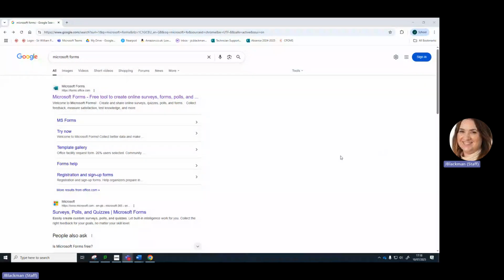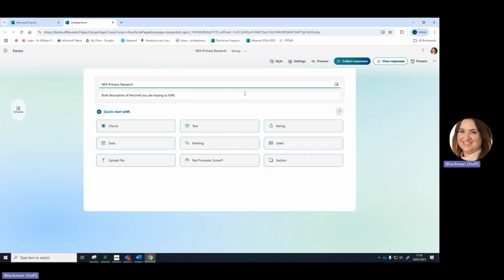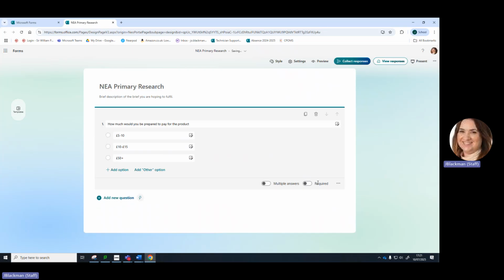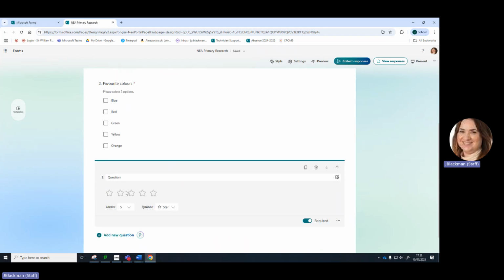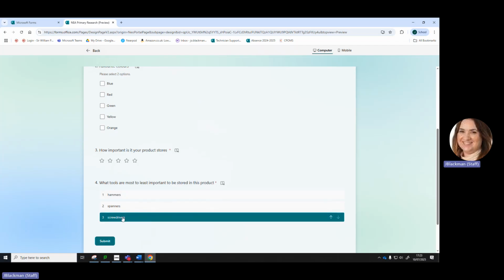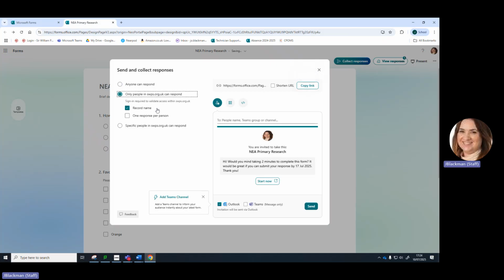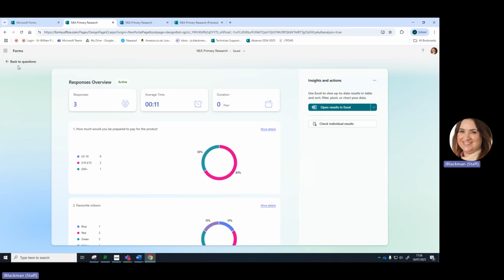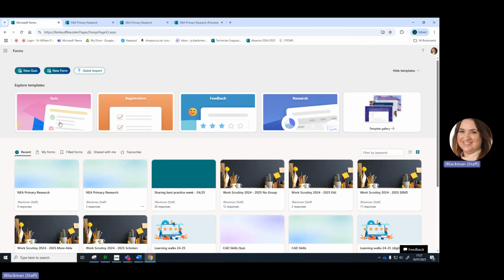How to set up a MS form for your target market survey